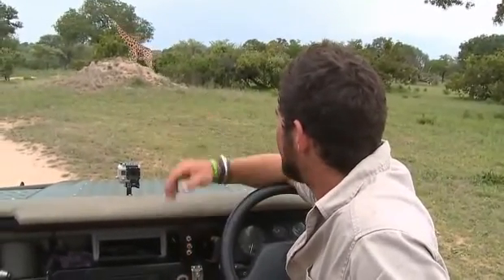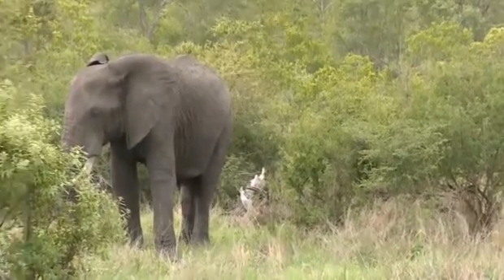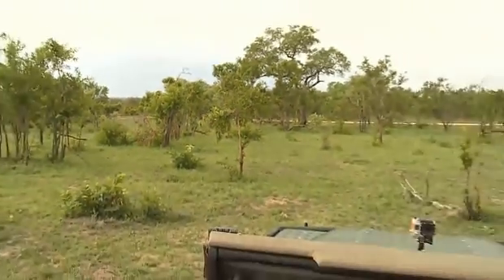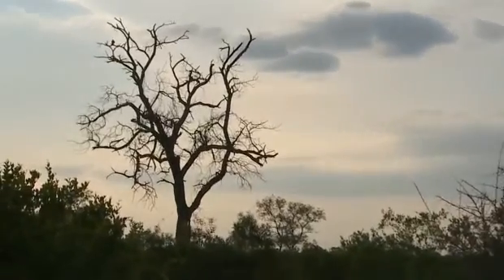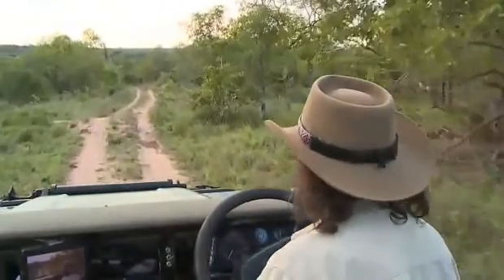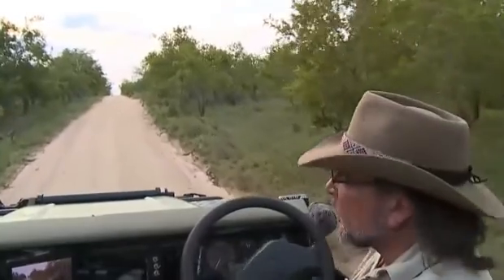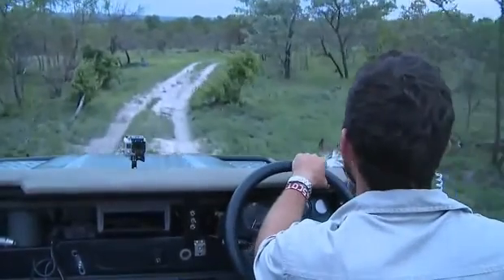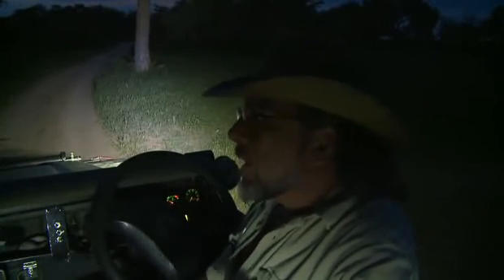Dec 10, 2014PM/Sunset WildEarth LiveSafari Drive